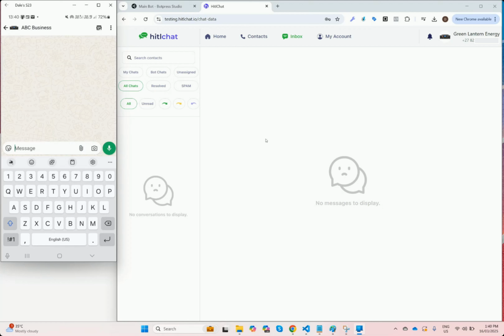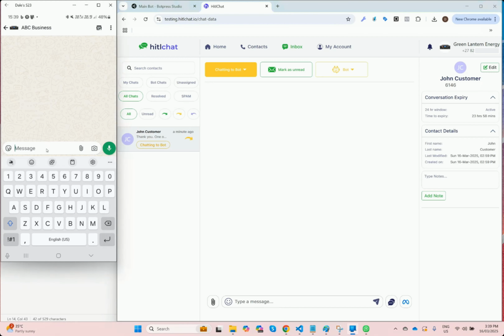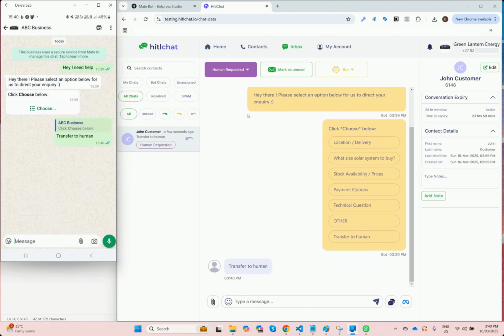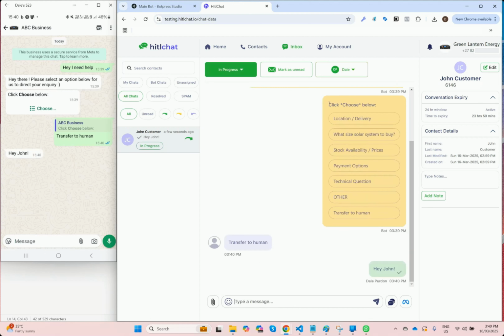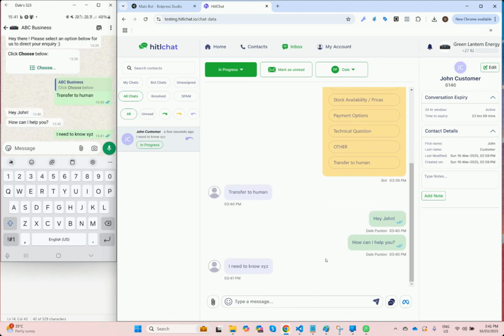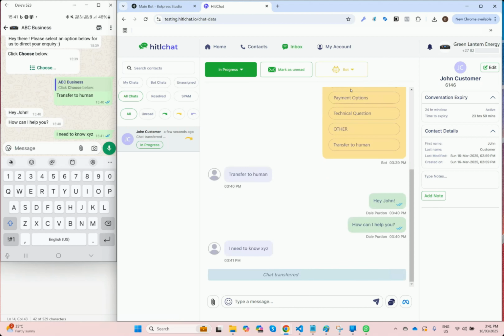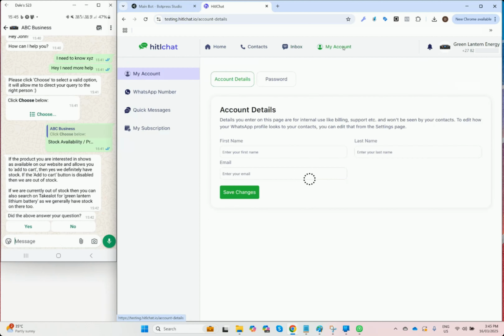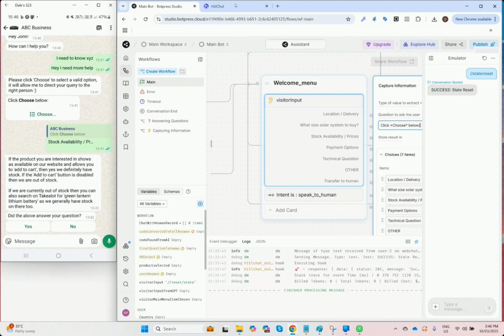Human Hand-off for Botpress WhatsApp chatbots - Hitlchat Product Demo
Botpress WhatsApp human hand-off demo using hitlchat. hitlchat provides human hand-off (ie. HITL) for your Botpress WhatsApp chatbot, also known as live agent hand-off, human in the loop or human handoff.

When your customer requests to speak to a human, have your agents respond directly to your customer using the official hitlchat inbox. Multiple agents can collaborate using a central WhatsApp Business inbox, as well as transfer chats from one agent to another. Send/receive files, images, video, audio, canned responses, Meta templates and more.

Works seamlessly with your existing Botpress WhatsApp integration using the WhatsApp Business API. Get set up in only 2 minutes.